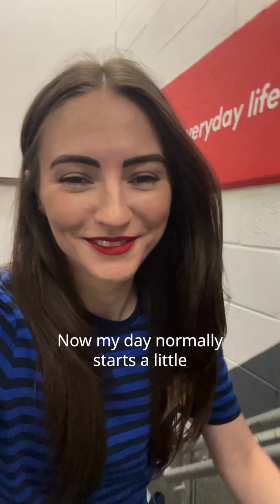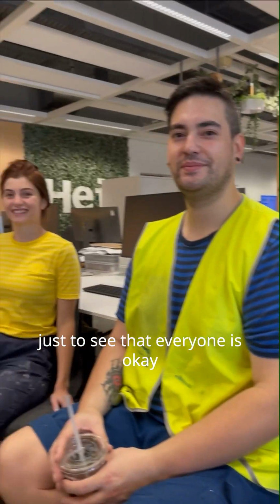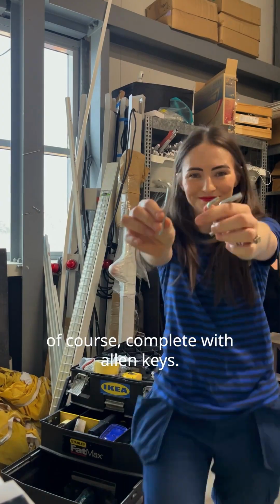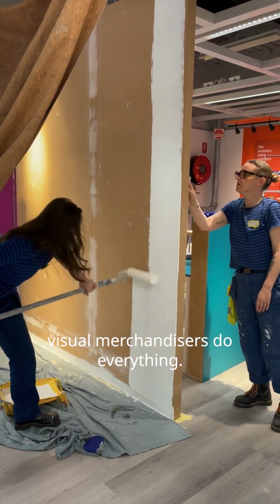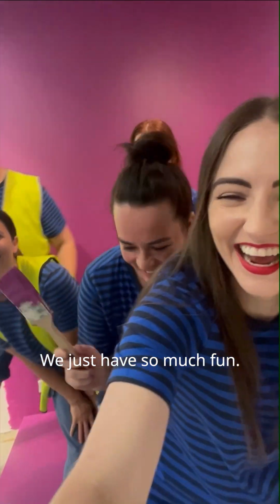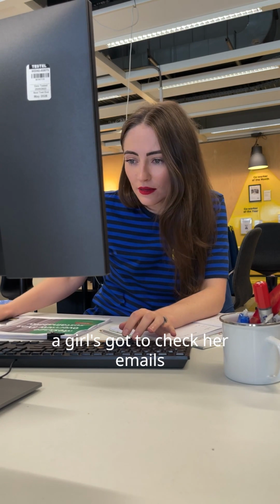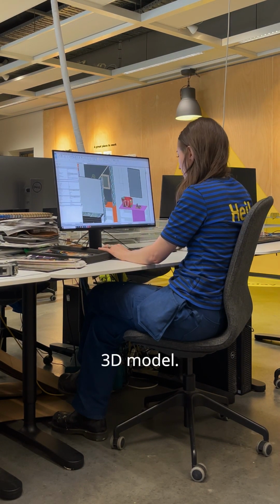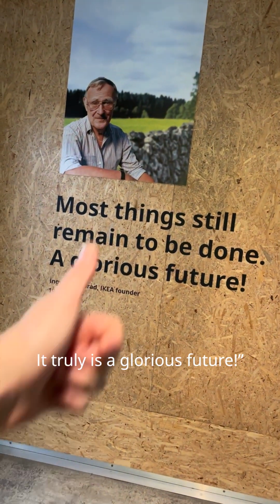A day in the life of an IKEA Visual Merchandiser | IKEA Australia